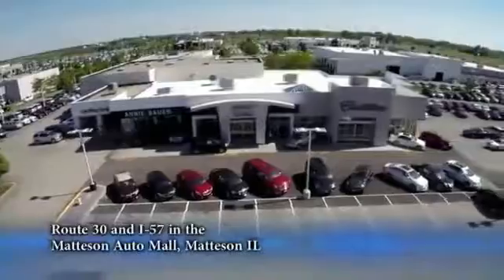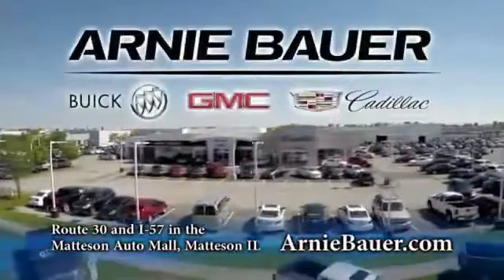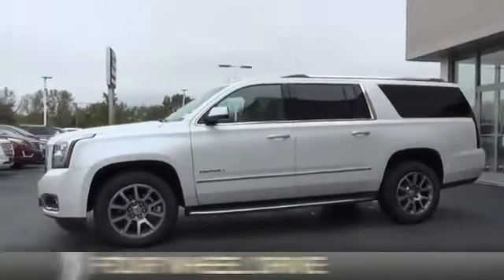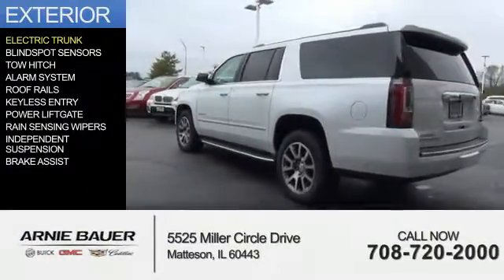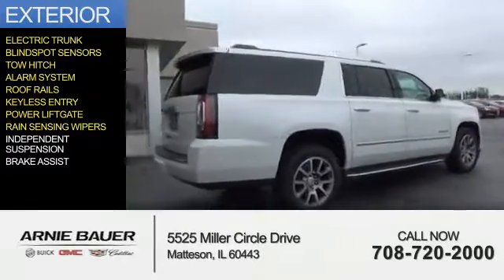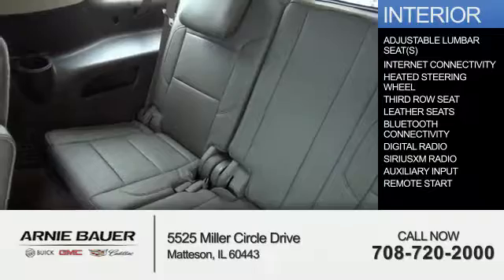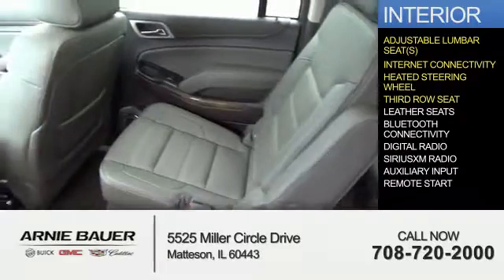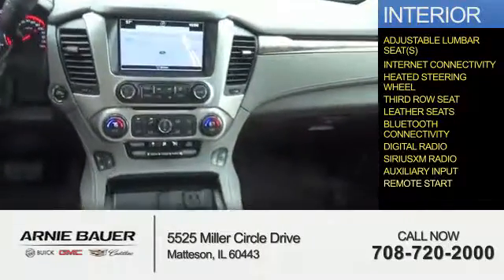2016 GMC Yukon XL G61356 - Matteson IL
Year: 2016
Make: GMC
Model: Yukon XL
Trim: Denali
Engine: 6.2 liter 8 Cylindercylinder 4WD
Transmission: Shiftable Automatic
Color:
Mileage: 0
Address:
5525 Miller Circle Drive
Matteson, IL 60443
VIN:1GKS2HKJ5GR413310